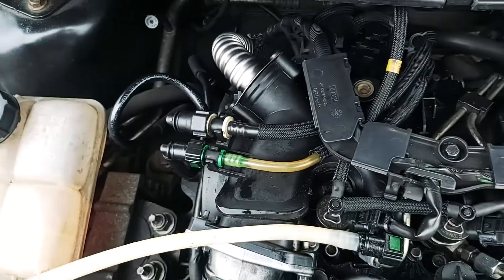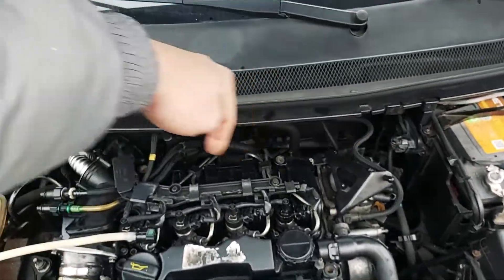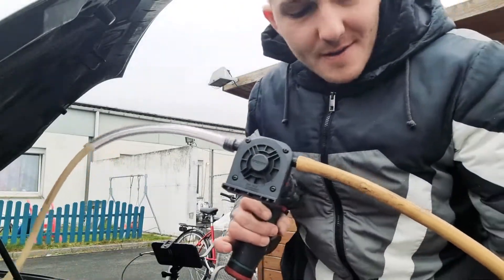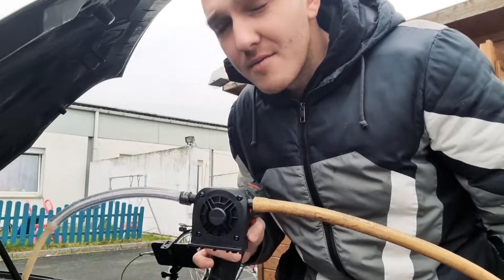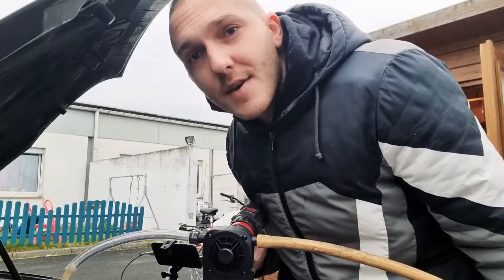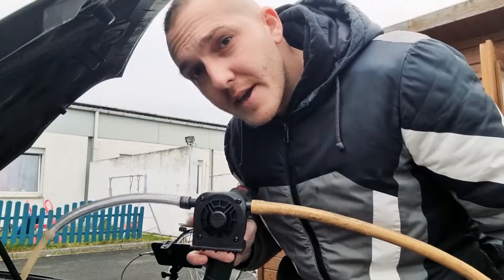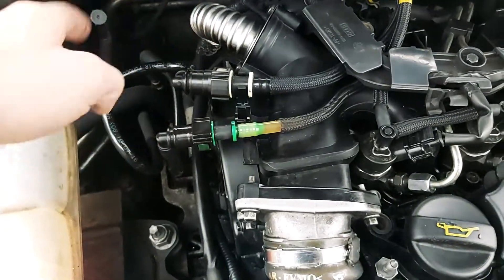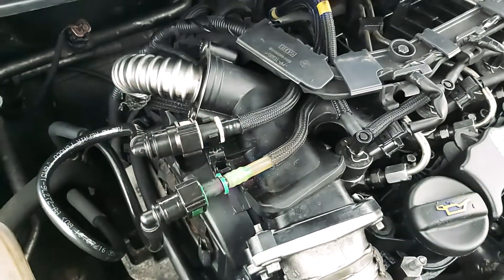Diesel wont start after fuel filter change ? / How to bleed Diesel fuel system ? (PART 1)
Without any knowledge I repaired my car and learned how to bleed diesel engine

"I replaced diesel filter and car want start" - You are here because this sentence. Diesel fuel filter bleeding is easy with tools,but without tools.. hmm

Air in fuel lines are small but big problem. Diesel engine won't start if you have air in fuel system!
You need to bleed air from engine and everything is gonna be ok.
You should do same thing as I did but with hand pump,not this one. Some older Diesel engines have pump under the hood so you can easily remove all air.

IF YOU HAVE ANY QUESTIONS JUST WRITE IN COMMENTS BELOW

Camera : Samsung Galaxy S21 ULTRA + Samsung Galaxy A70

Laptop : Old laptop 😊

Software and diagnostic tool : ELM327 Forscan

Car: Ford Focus 1.6 Diesel TDCI

Tools: Parkside drill and Parkside pump